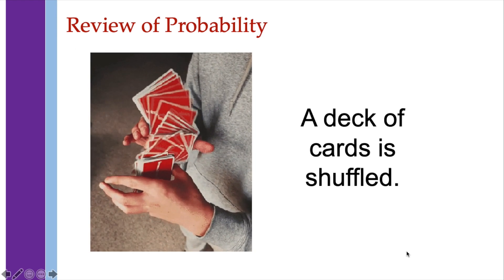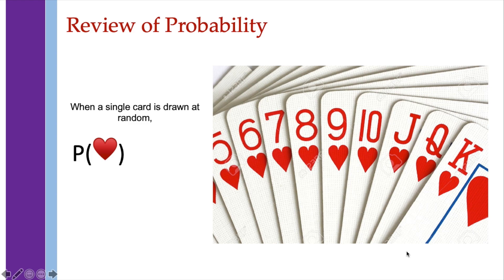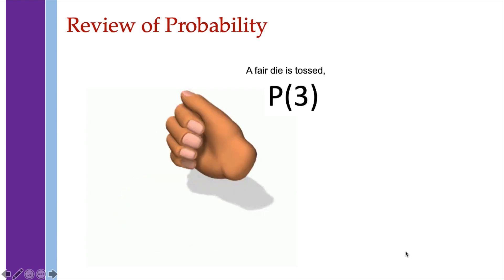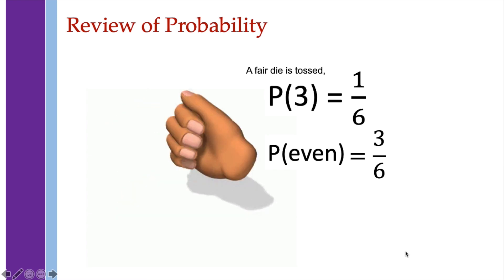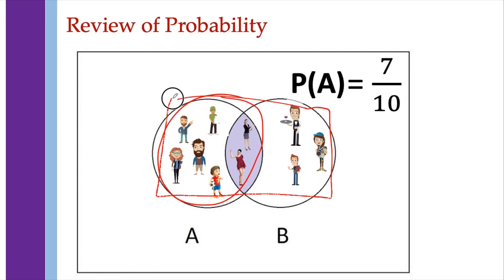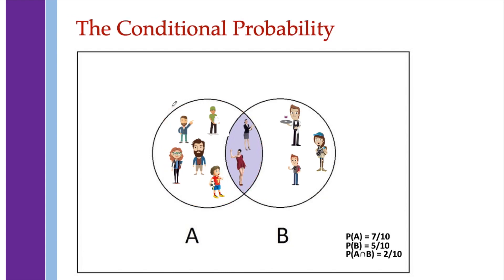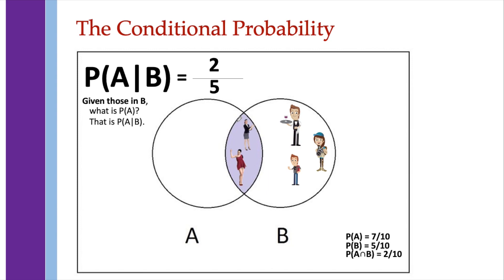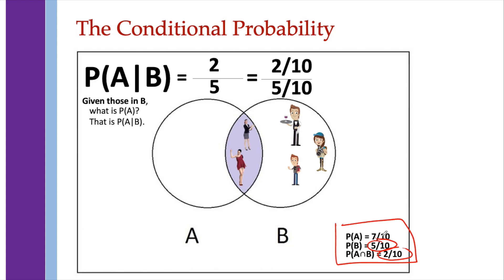Quick Review: Conditional Probability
This 5-minute video quickly reviews the concept of conditional probability.